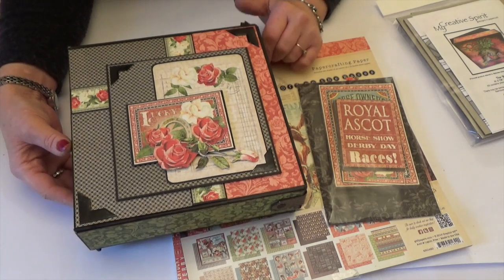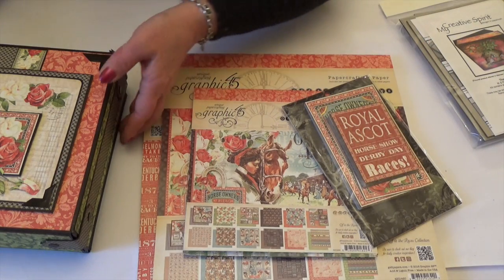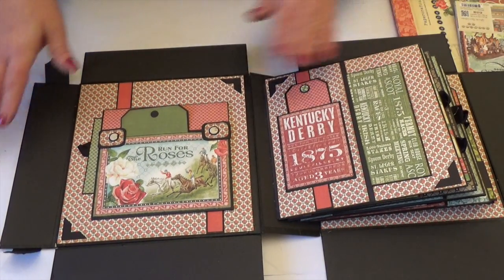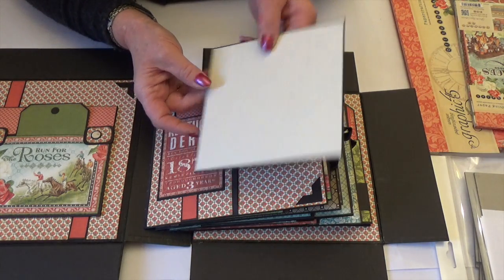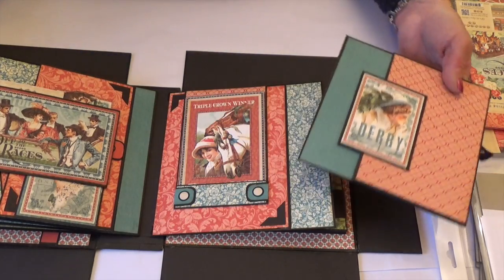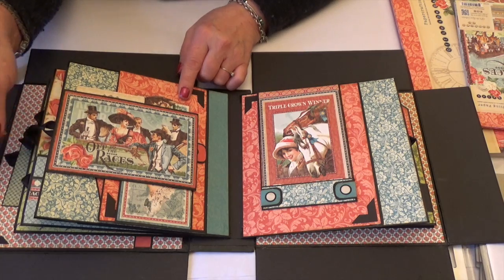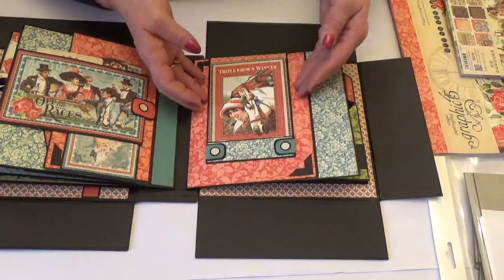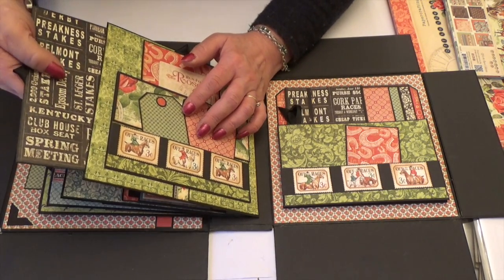Be Lucky Album Off to the Races Graphic 45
Make this fabulously vintage album in or out of it's box case.  Altered in the Off to the Races collection by Grpahic 45 the PDF tutorial for the album gives you the cutting dimensions for a standard cover and the box cover along with step by step info on cutting your papers and assembling your pages. Link to the tutorial below:
Be Lucky Album